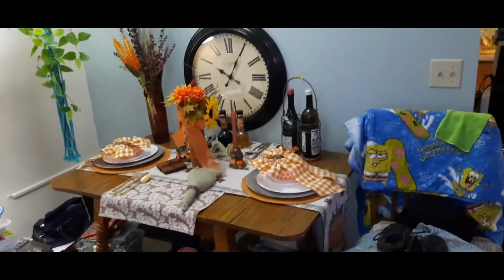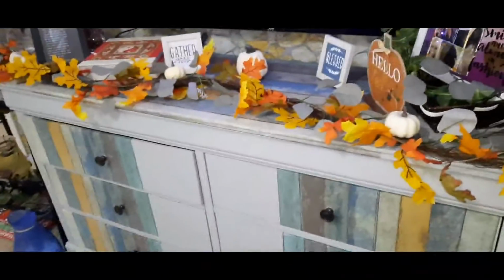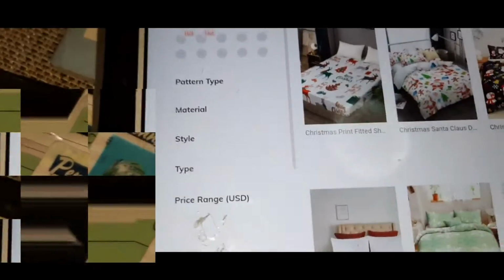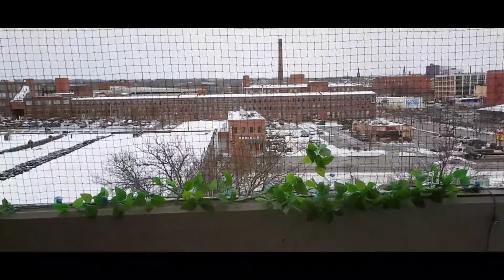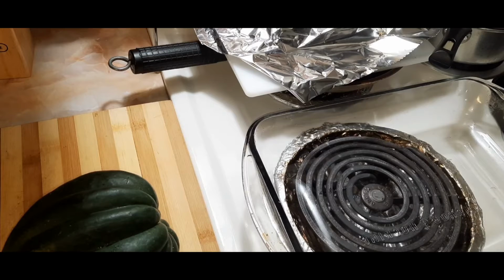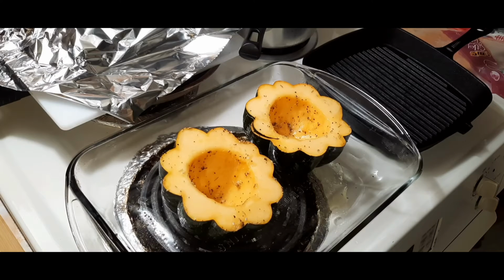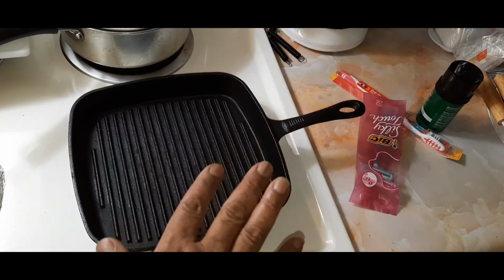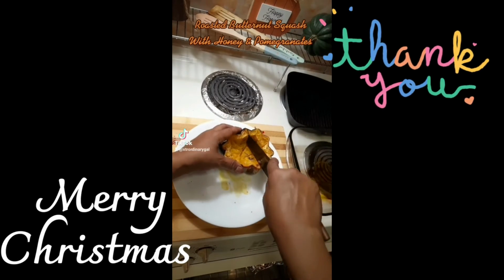I'M BACK!!! LIFE IN A DAY, Hanging Xmas Wreath, Cooking diml dimlvlog xtrodinarygalsvlogs 👆🏽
Check it my YouTube Vlog Channel